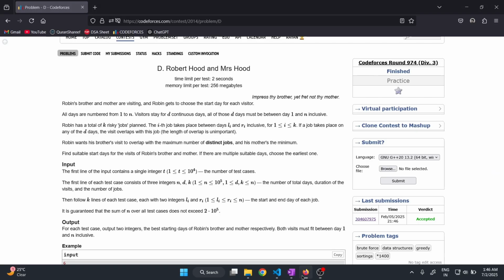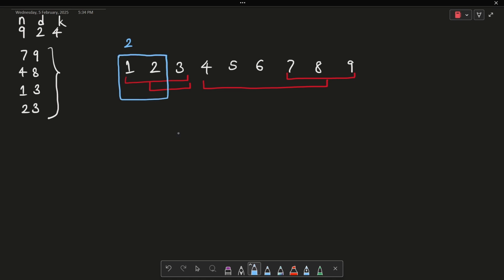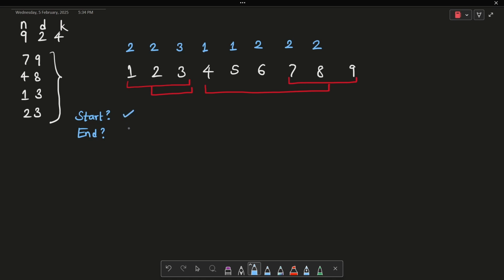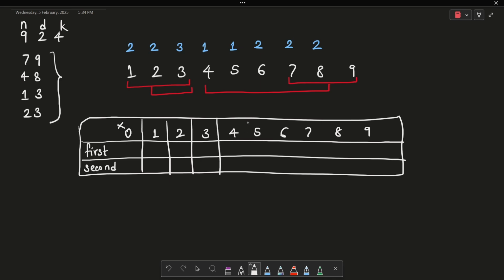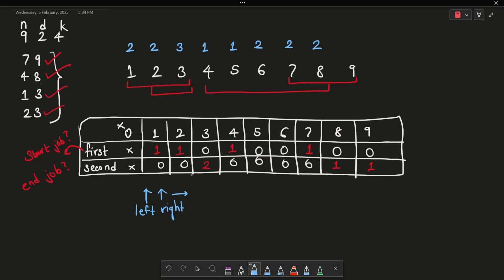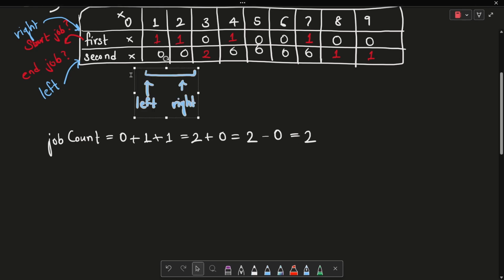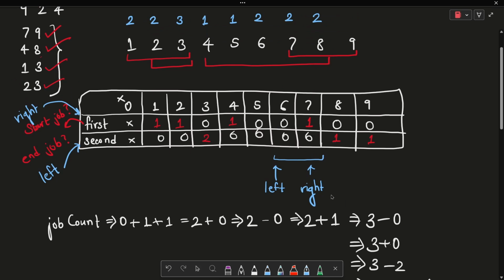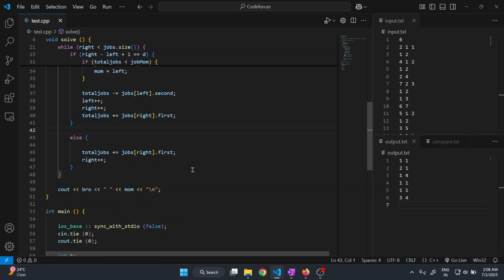Codeforces Round 974 (Div. 3) - D. Robert Hood and Mrs Hood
Chapters:
00:00 Questions
1:05 Logic
19:46 Code